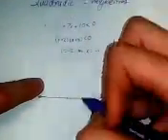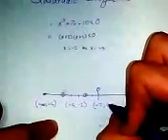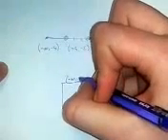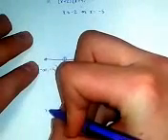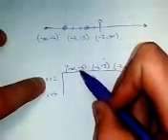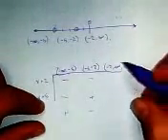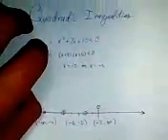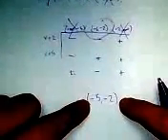Quadratic Inequalities: Week 11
Math demonstration on how to solve quadratic ineqalites.